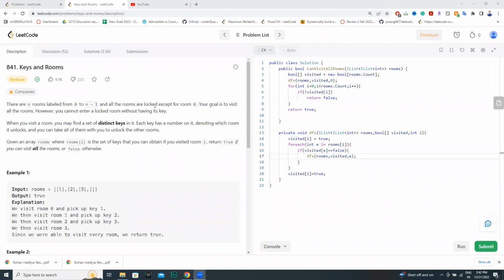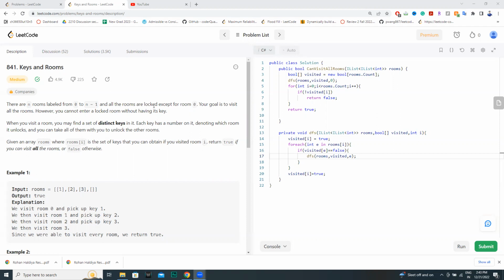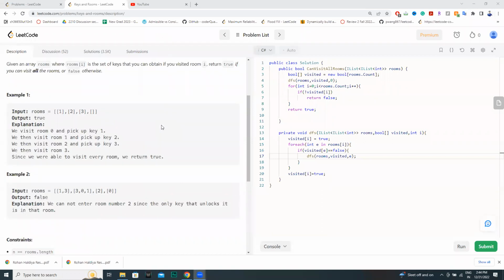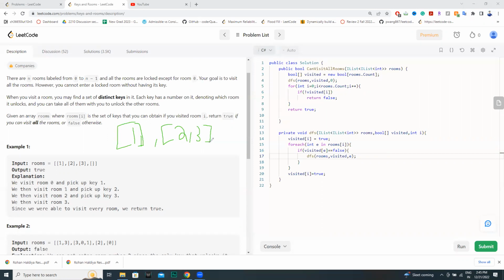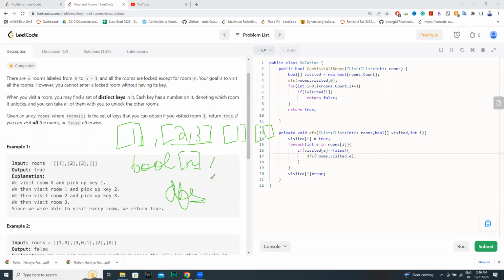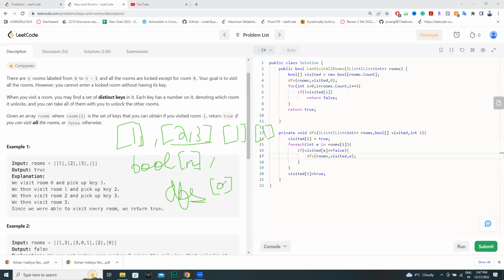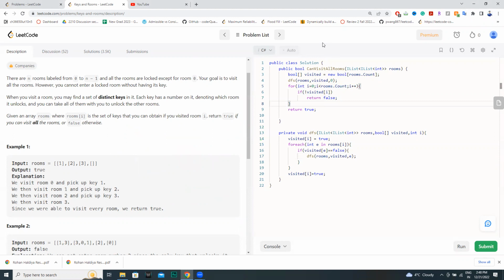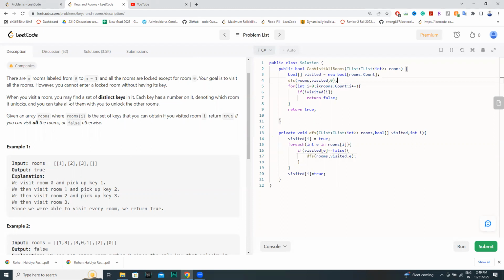Keys and Rooms Leetcode 841 Solution | EASY | Rohan Haldiya